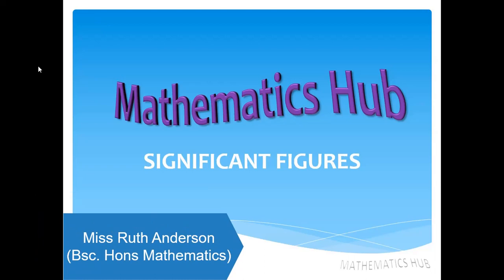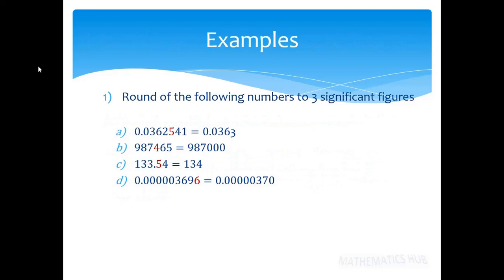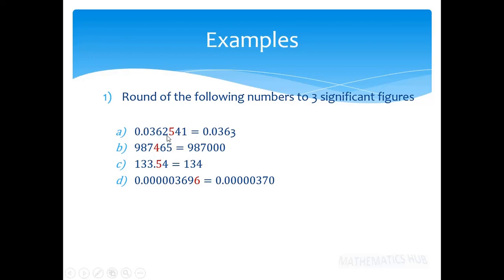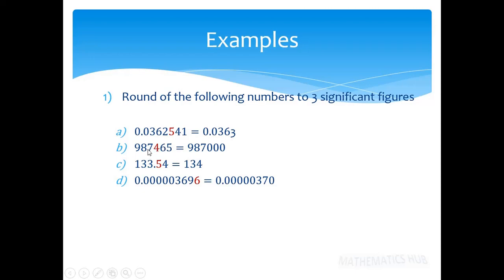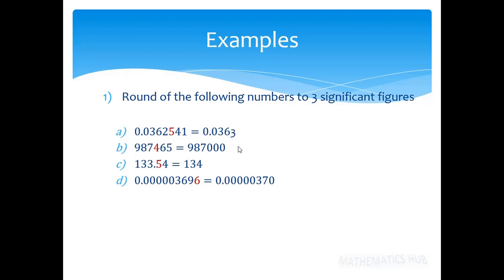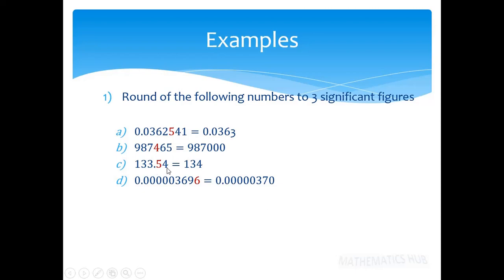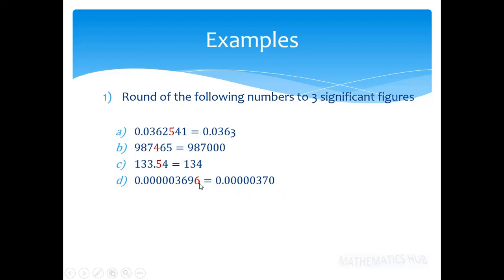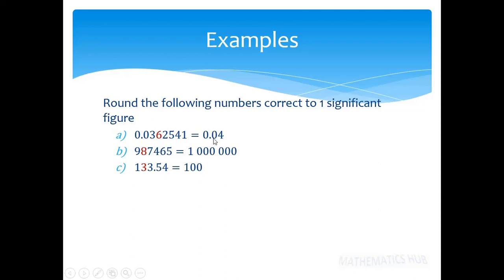Significant Figures-Rounding Off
...making it simple